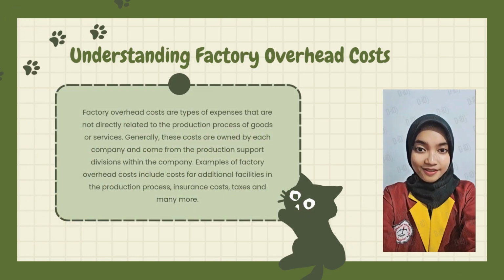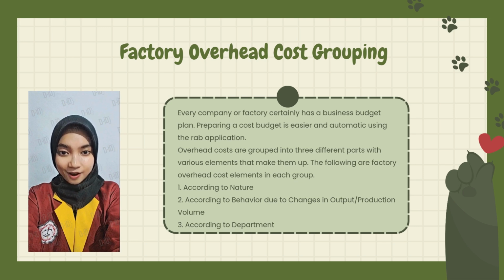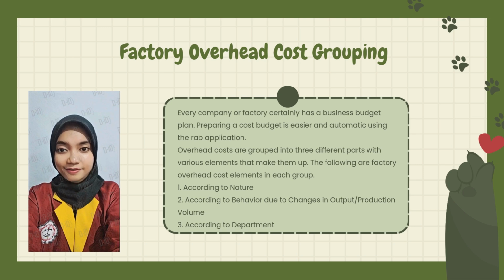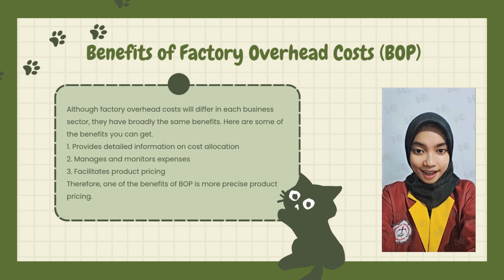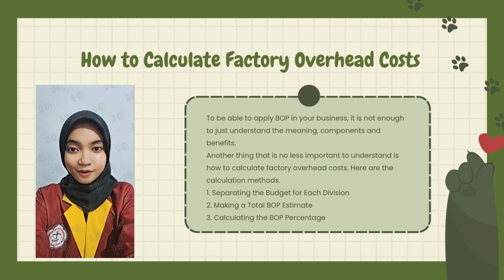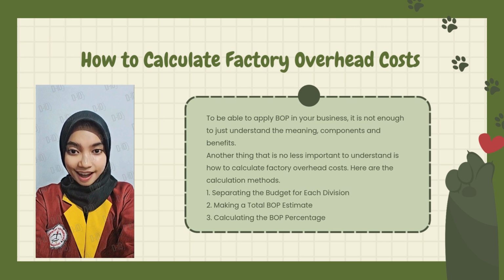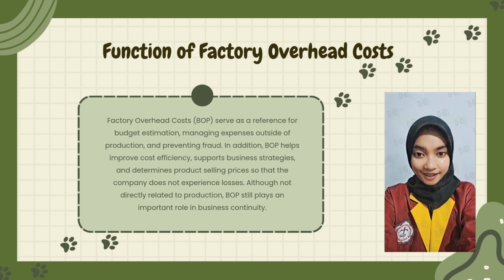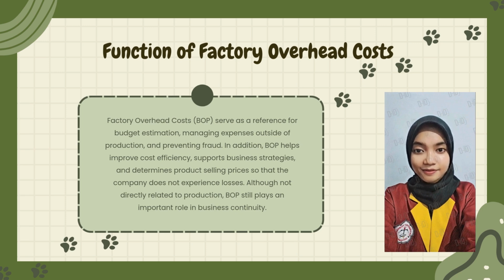Factory Overhead Costs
Name: Diah Ramadhani
Npm: 23412060
Class: AKT 23 A
Course: Cost Accounting
Dosen Pengampu: @marsifellarizki7776